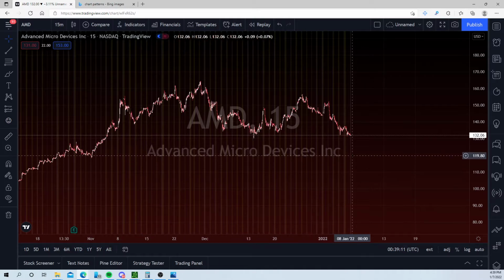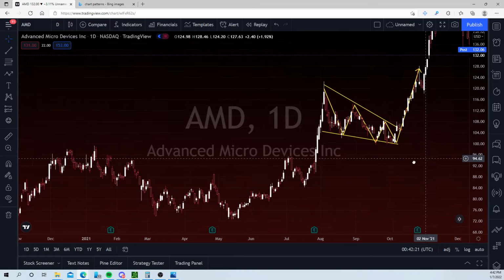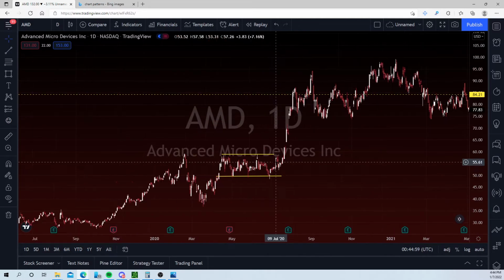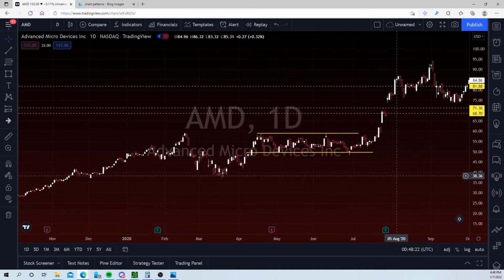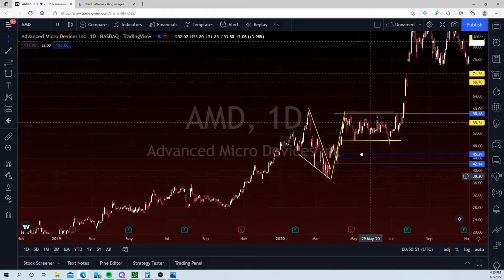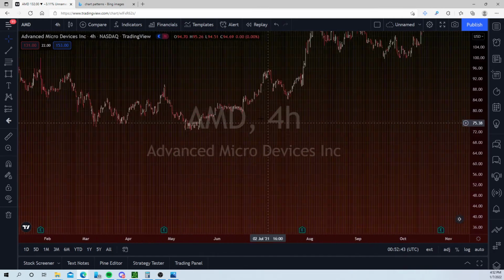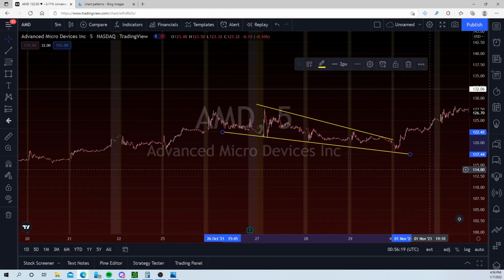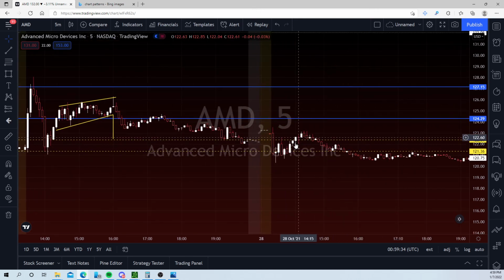Best chart Patterns use daily while trading (2022)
Show Chart patterns used daily while i trade in any timeframe!